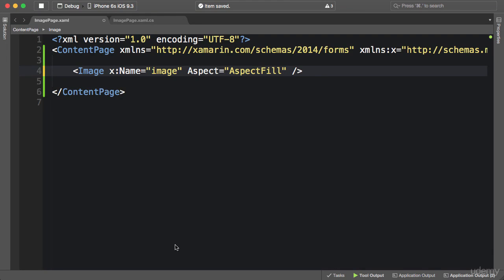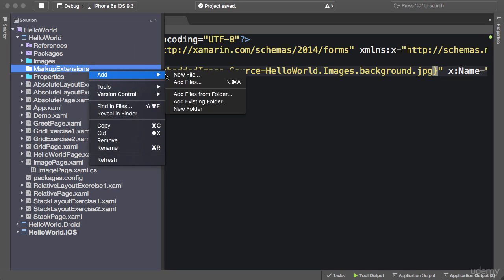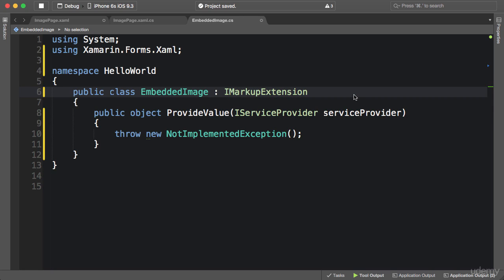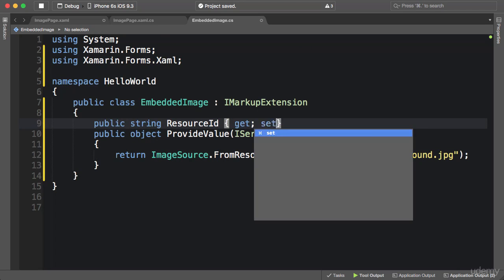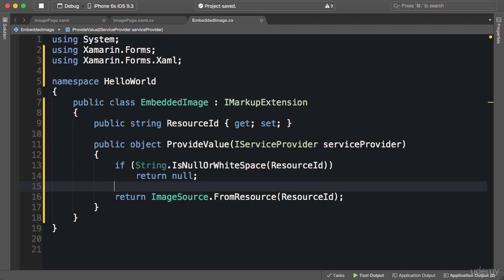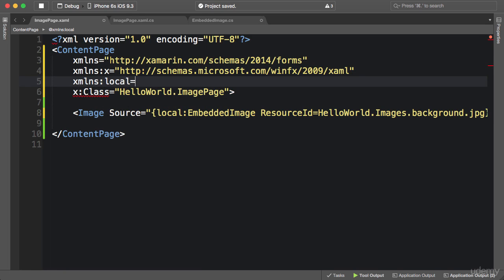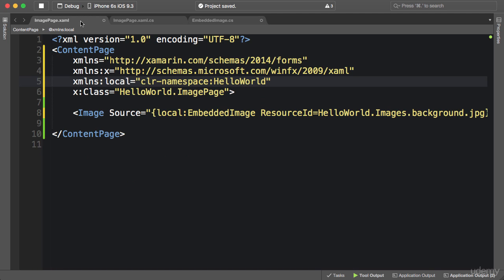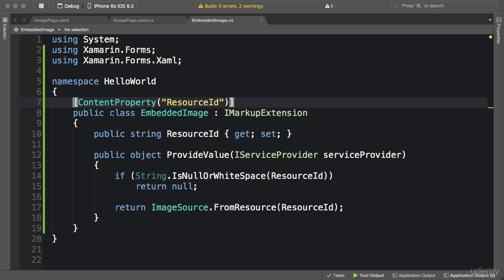040 Embedded Images in XAML Downloadly ir